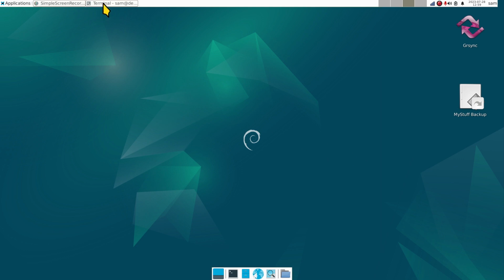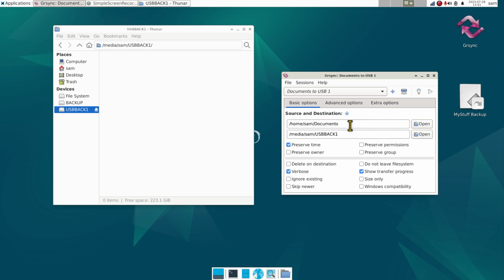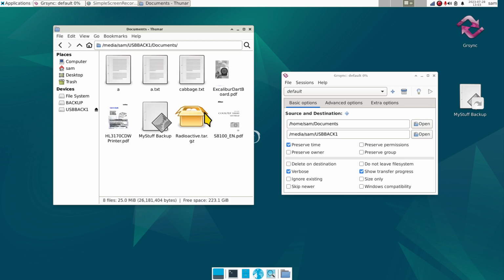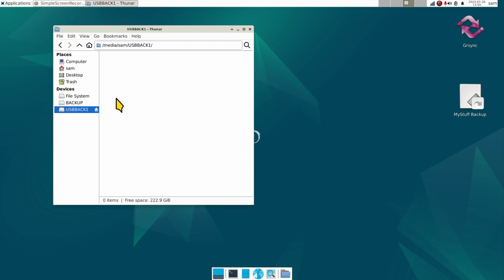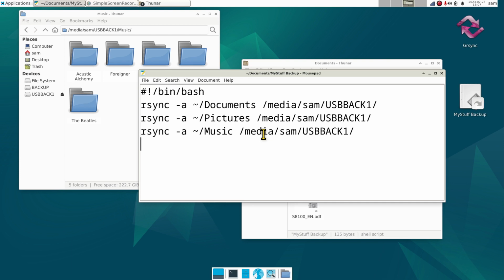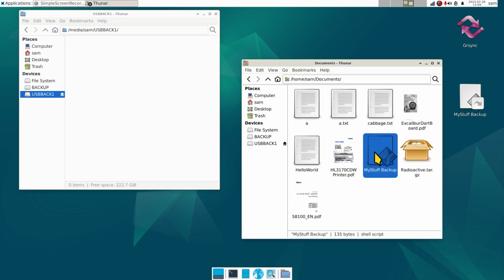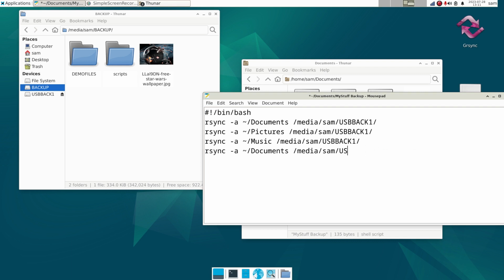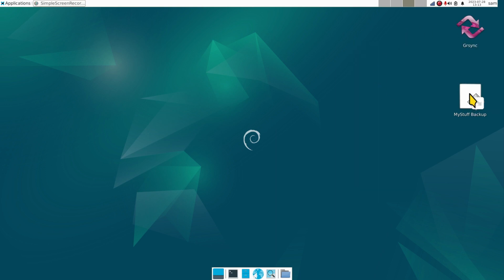Debian 12 - Xfce - Simple Backups for New Users.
Filmed in 1920 x 1080. Simple How To Tips on backups using Grsync & Rsync with script file for the new version of Debian 12 Bookworm the Xfce Desktop. Best viewed on large screen.

0:00 - Intro Debian 12 Bookworm simple Backups
0:20 - System Information
0:30 - How to Tips on Backups
1:10 - Tips on using Grsync & Rsync
6:10 - Tip on using a script file for use with Rsync
10:48 - Special tip on Script File
12:50 - Recap
13:30 - Subscribe to Linux for Seniors